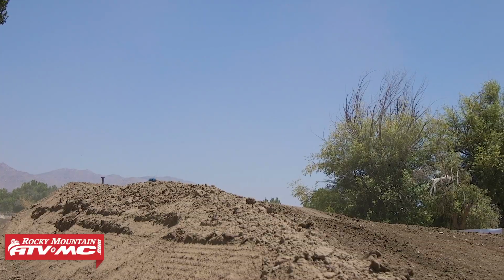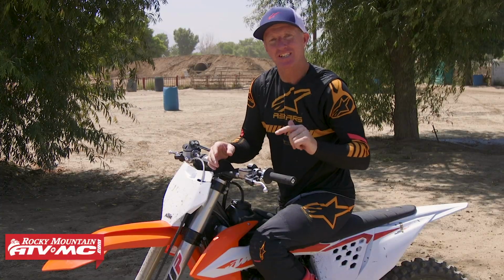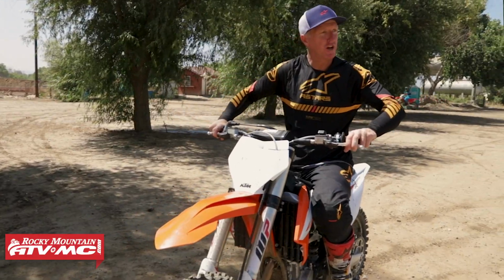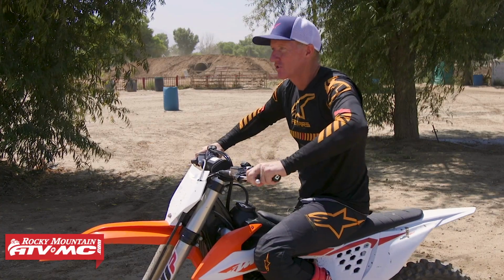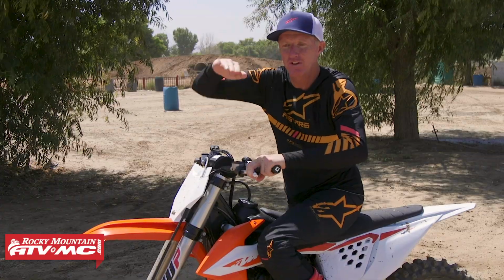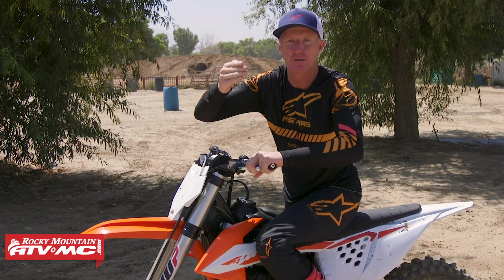How To Brake Tap When Jumping a Dirt Bike w/ Kris Keefer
Kris Keefer takes a break during Alpinestars gear release at Milestone MX Park to show how to properly brake while jumping a motocross bike. Braking while in the air can be used to even out your bike and get you set up at the correct angle to smoothly ride down the landing. So, tune in as Kris Keefer takes you through the steps to safely brake tap while in the air on your dirt bike.

Follow Rocky Mountain ATV/MC On Social Media!